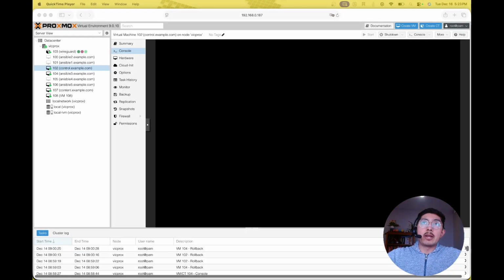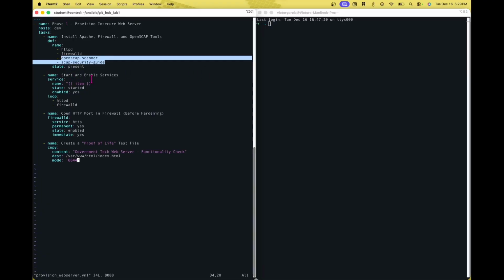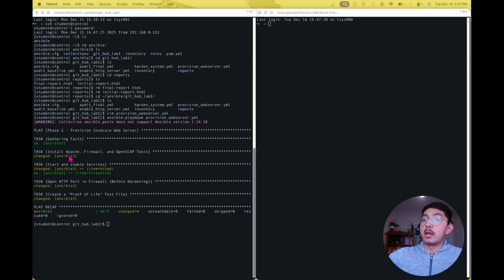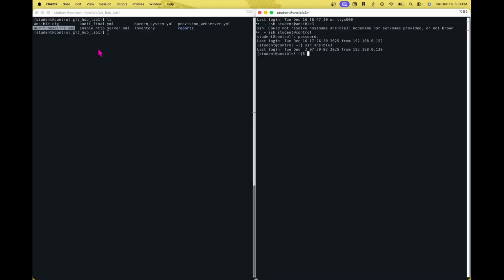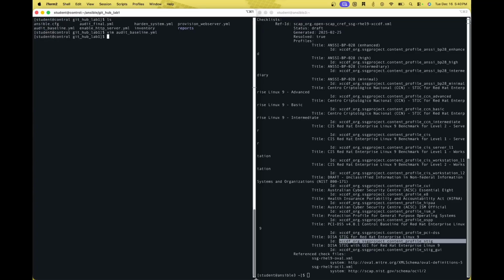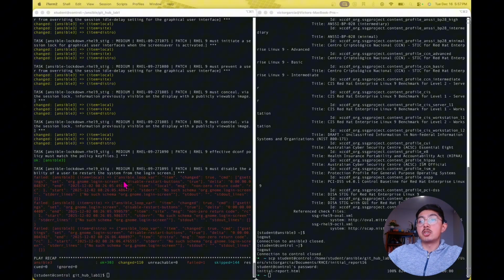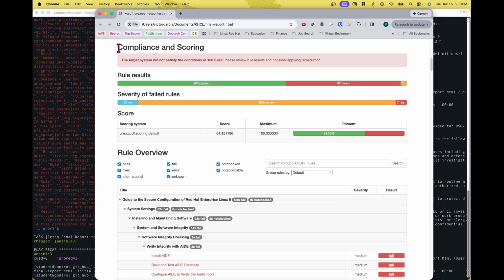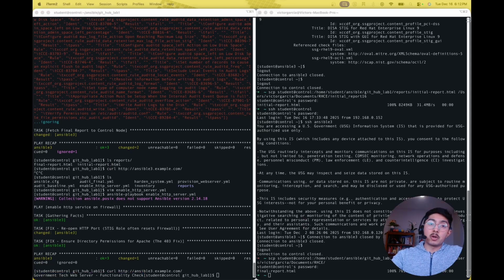Automating DISA STIG Compliance: RHEL 9 Hardening Pipeline with Ansible & OpenSCAP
Manual security hardening is tedious and error-prone. In this video, I demonstrate a fully automated Infrastructure as Code (IaC) pipeline that provisions, audits, and remediates a Red Hat Enterprise Linux 9 server to meet strict DoD DISA STIG standards.

🚀 **Project Overview:**
I built a 5-stage Ansible pipeline that:
1. Provisions a web server (Apache/httpd).
2. Performs a baseline security audit using OpenSCAP (finding 90+ high-severity vulnerabilities).
3. Automatically remediates those vulnerabilities using the 'ansible-lockdown' role.
4. Restores service availability (fixing the common "lockdown breaks the app" issue).
5. Verifies compliance with a final audit report.

🛠️ **Tech Stack:**
* **Automation:** Ansible Core & Playbooks
* **OS:** RHEL 9
* **Compliance:** OpenSCAP, DISA STIG Profile, NIST 800-53
* **Scripting:** Bash & YAML